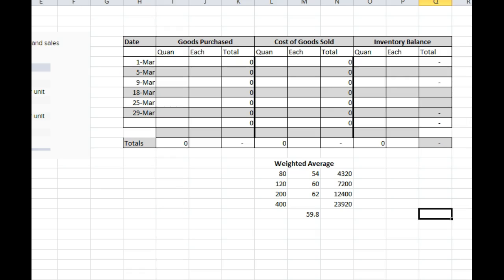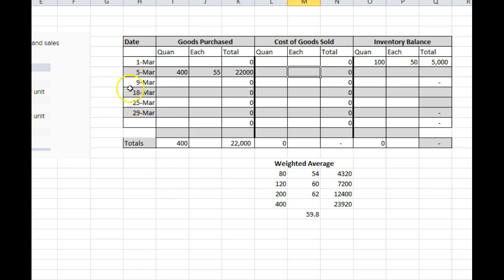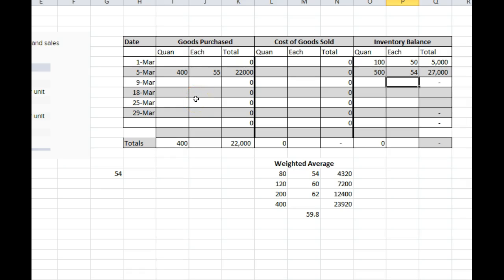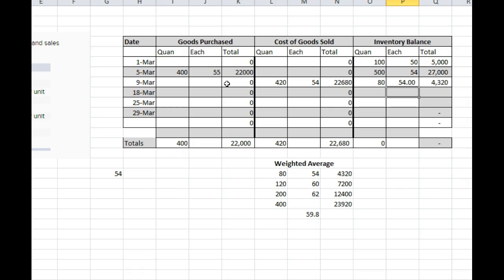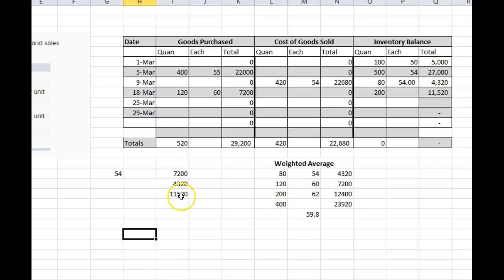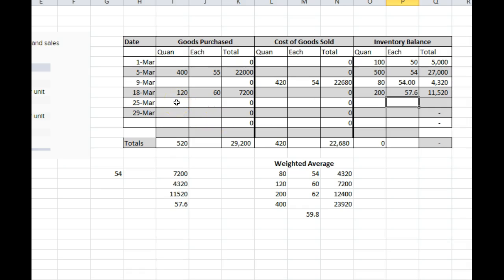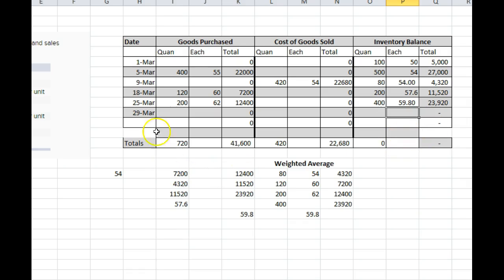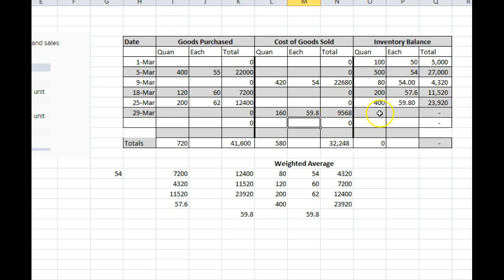Weighted Average Inventory